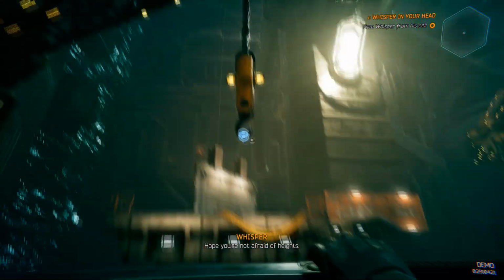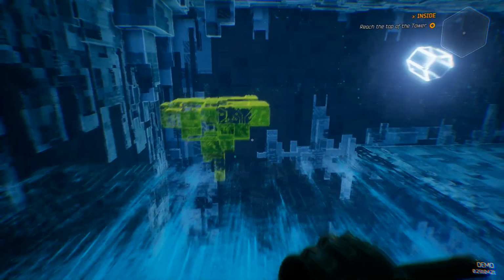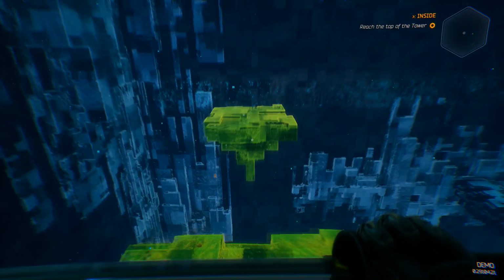Ghostrunner Review | Game Designer Plays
A Cyberpunk parkour game for all speedrun lovers. Game Designer Reviews Ghostrunner on PC. Discussing Ghostrunner Game Design, Ghostrunner movement and Ghostrunner levels. Ghostrunner review gameplay recorded on PC.

Game Description:
Ghostrunner is a hardcore FPP slasher packed with lightning-fast action, set in a grim, cyberpunk megastructure. Climb Dharma Tower, humanity’s last shelter, after a world-ending cataclysm. Make your way up from the bottom to the top, confront the tyrannical Keymaster, and take your revenge.